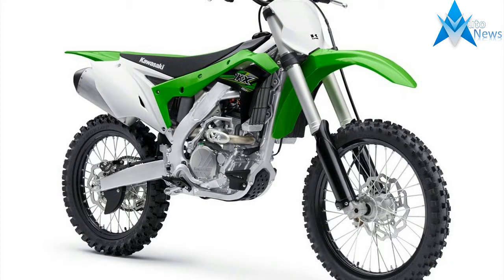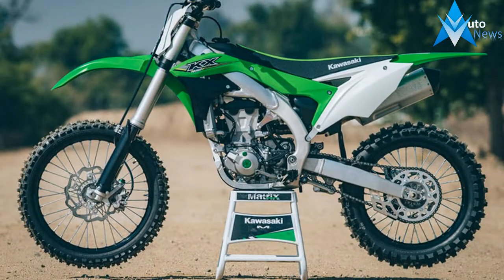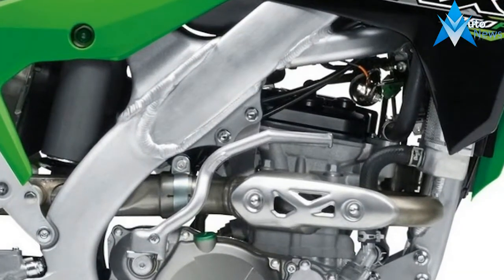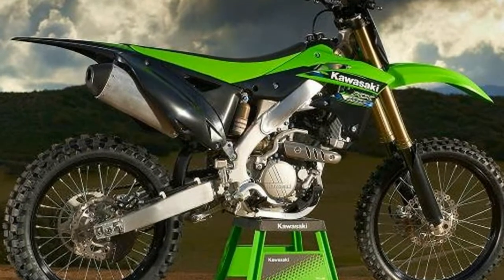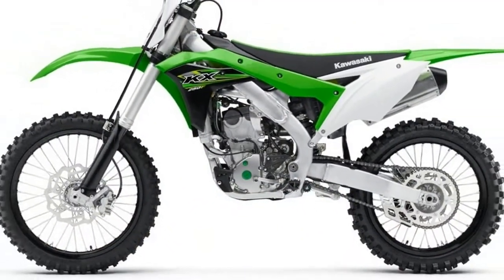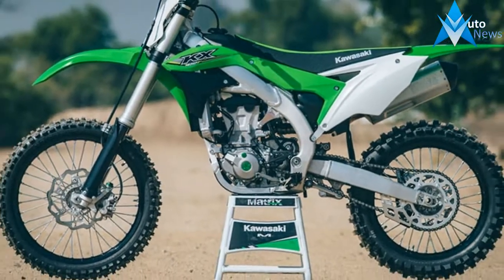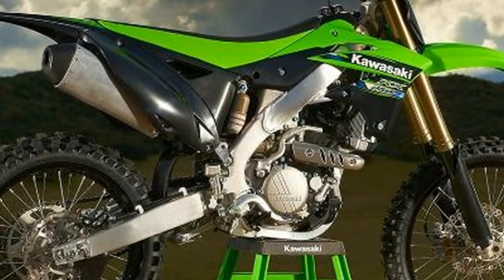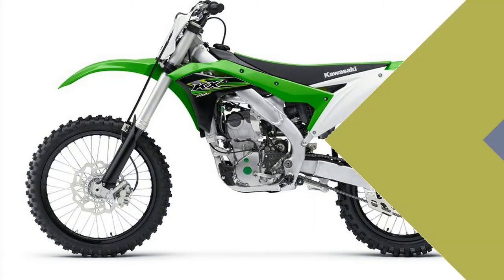2018 new Kawasaki KX250F studio +technical details & action photos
2018 new Kawasaki KX250F studio +technical details & action photos - The 2018 Kawasaki KX250F motorcycle returns for 2018 with a list of enhancements to keep the KX250F on top as the single-most dominant motocross bike of the last decade. The 2018 model offers an updated engine for an improved torque feeling throughout the rpm range, as well as improved holeshot performance. The KX250F still features a lightweight, slim and rigid chassis, but now features revised suspension to deliver improved bump absorption and suspension action. These improvements all mean one thing: faster lap times—the 2018 Kawasaki KX250F was found to have significantly faster lap times on the Kawasaki test track compared to the 2017 model.
(1) Improved power and torque throughout the rev range